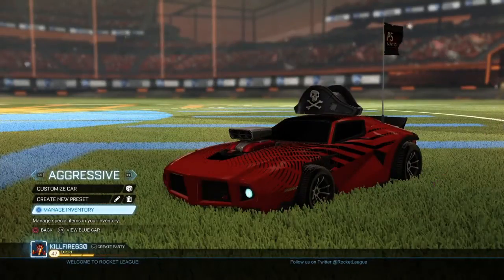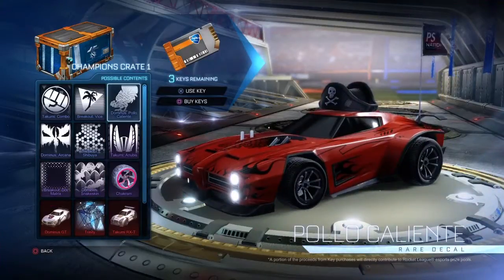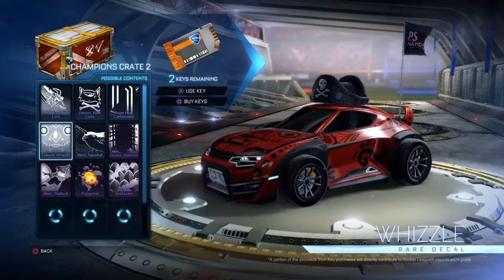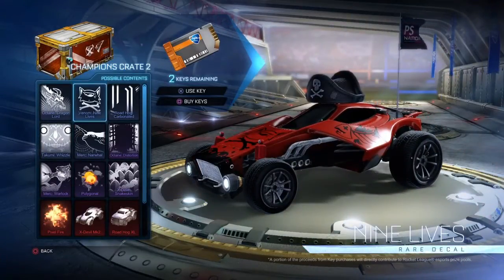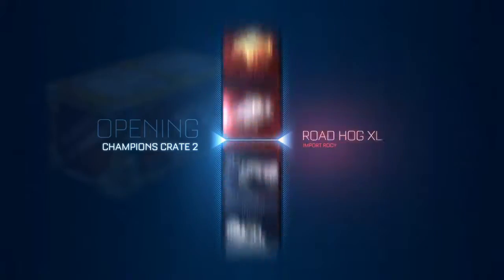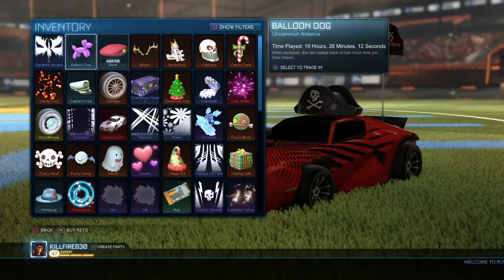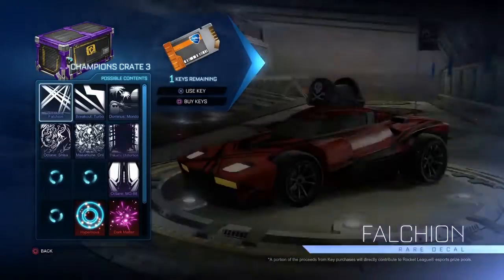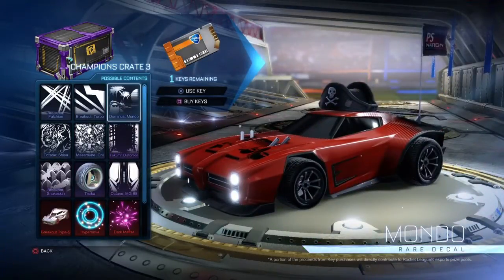Rocket League Crate Opening - THAT MYSTERY DECAL